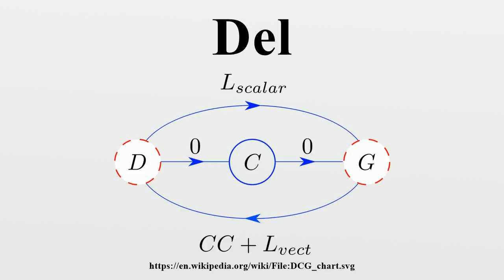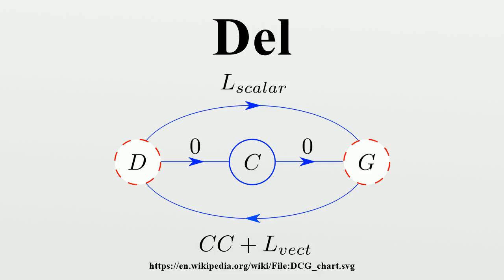Del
Del, or nabla, is an operator used in mathematics, in particular, in vector calculus, as a vector differential operator, usually represented by the nabla symbol ∇.When applied to a function defined on a one-dimensional domain, it denotes its standard derivative as defined in calculus.

Image-Copyright-Info
Image is in public domain
Author-Info:   Srinivas.zinka (talk)
Image-Copyright-Info